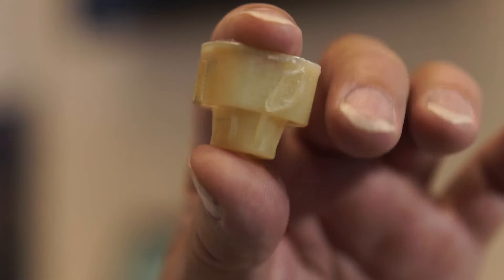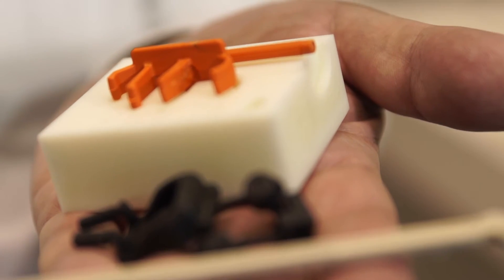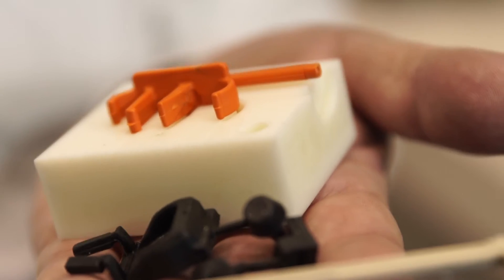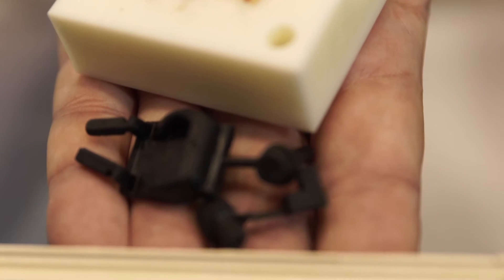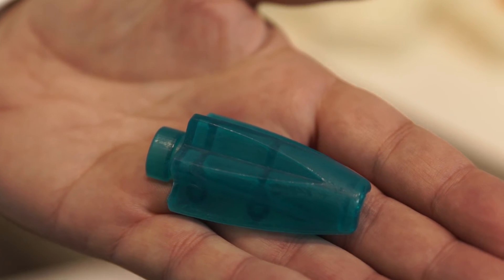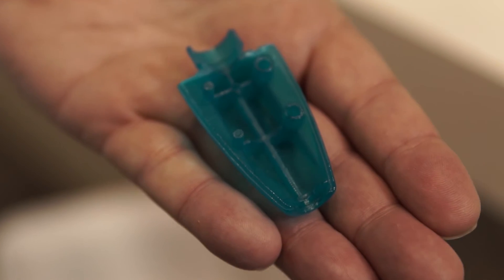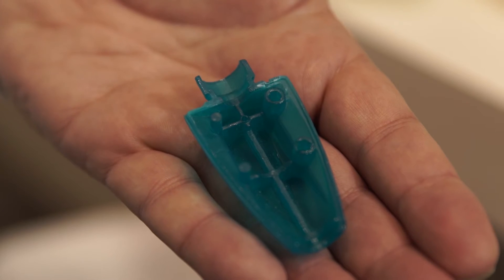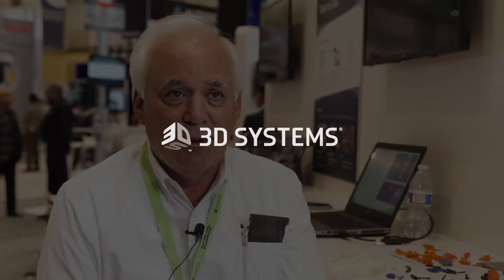IMTS day 1: Quickly Creating Rapid Injection Molds at Bi-Link with 3D Systems Solutions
Bi-Link create rapid injection molds overnight using 3D Systems' MultiJet 3D printers to deliver a 24-hour turnaround to customers.